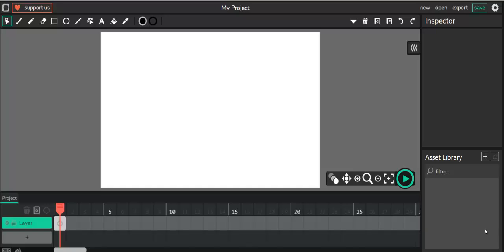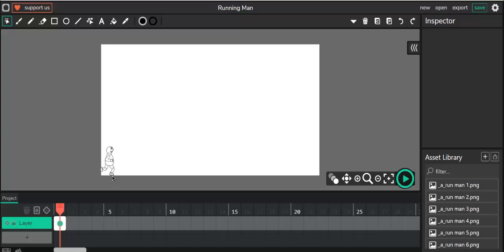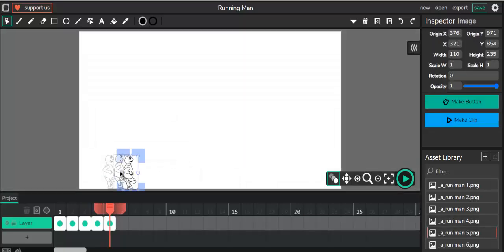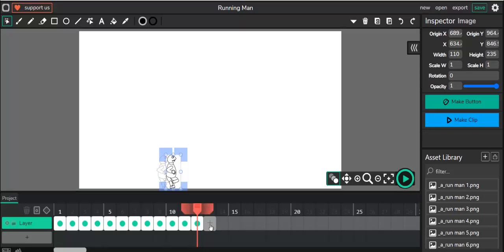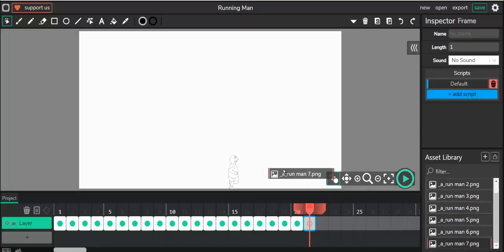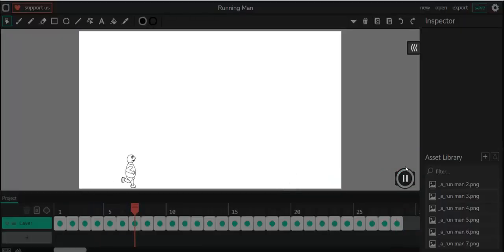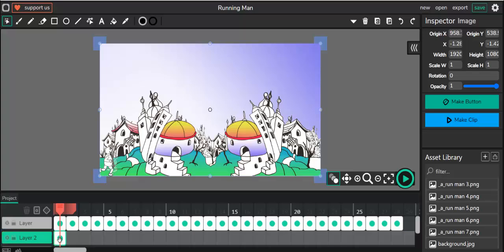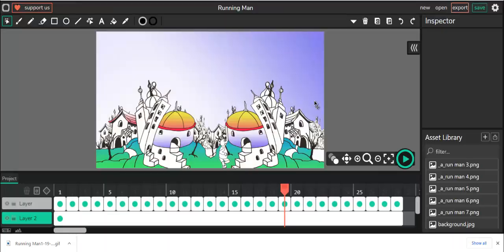Running man - Wick Editor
Create a running man animation using Asset Library and Layers.

Credits to:
The Helpful Art Teacher